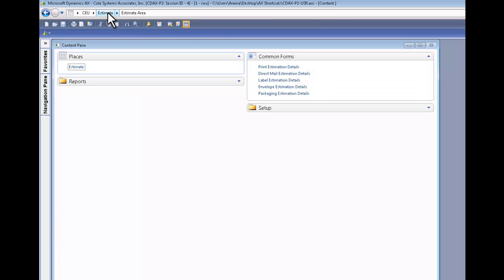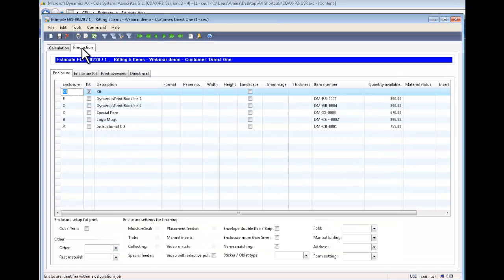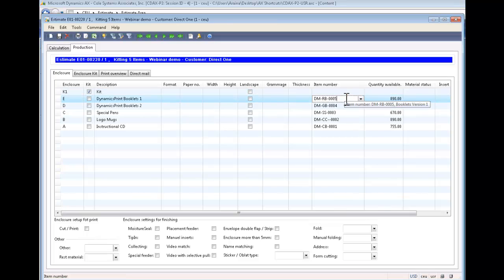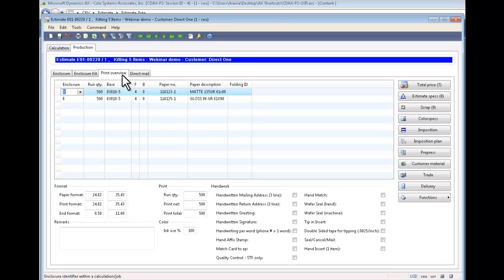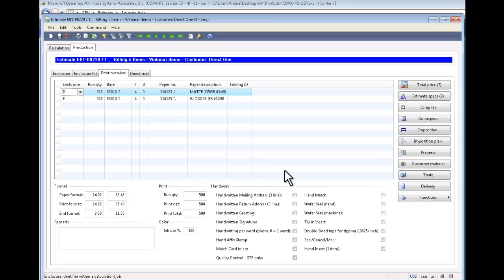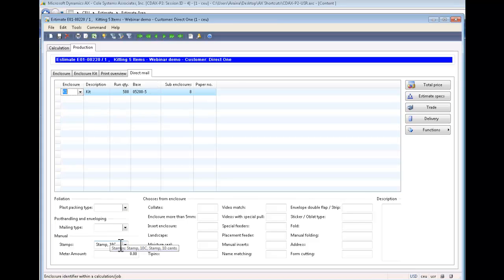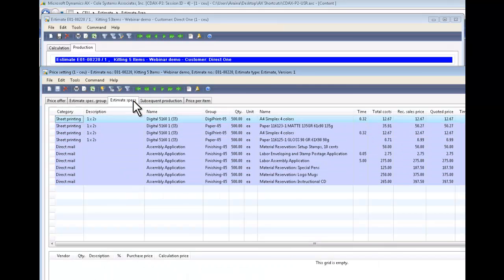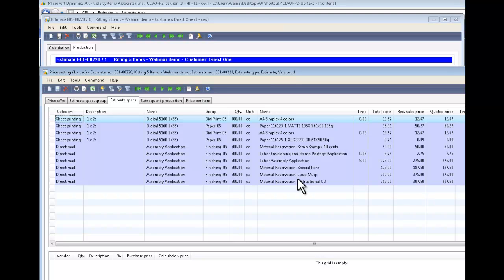Microsoft Dynamics & Cole Systems Video: DynamicsPrint - Direct Mail & Kitting Module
: In this video learn about the direct mail and kitting features of DynamicsPrint.